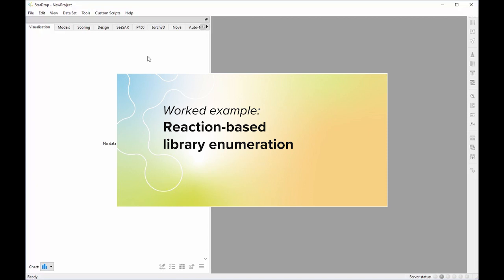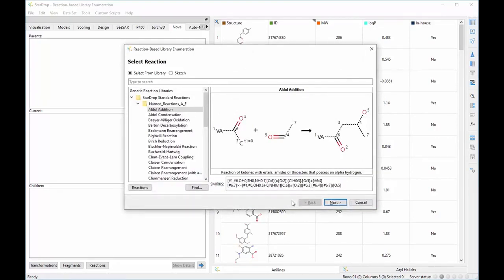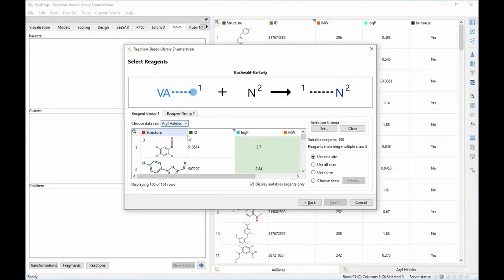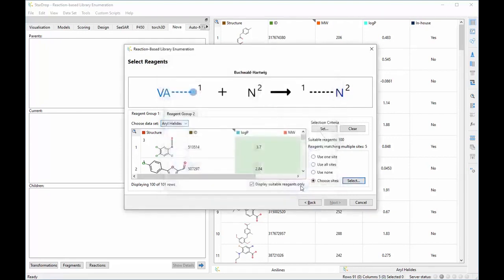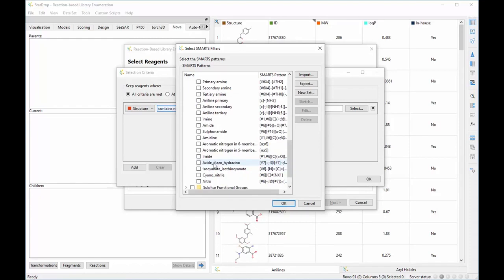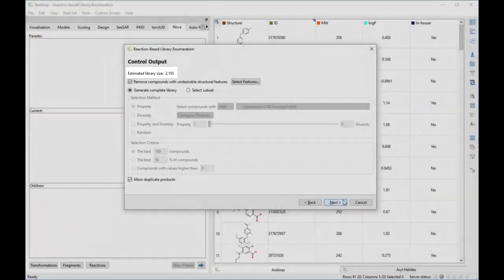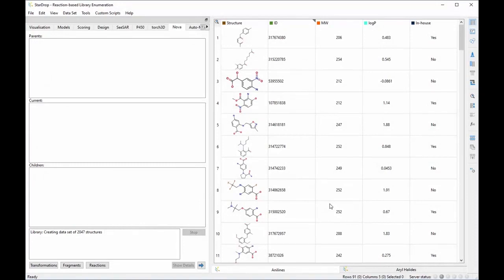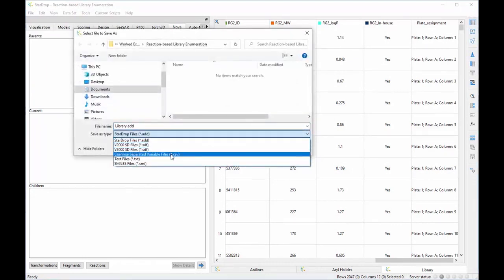Example: Reaction-based library enumeration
In this example, we are going to use the reaction-based library enumeration feature in StarDrop’s Nova module to generate a library of virtual compounds. This will be based on pre-defined sets of reagents that will be used to generate products using well-known reactions.

If you'd like to schedule a try StarDrop and Nova, please head to our